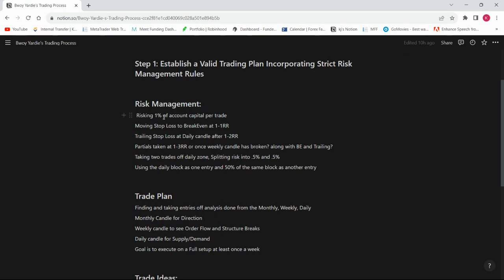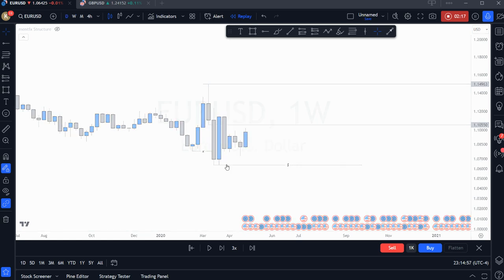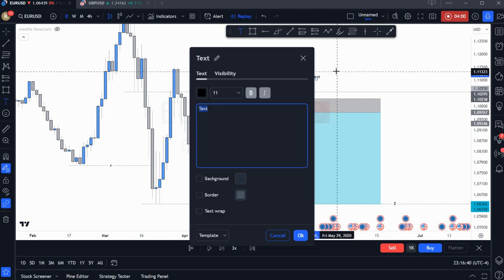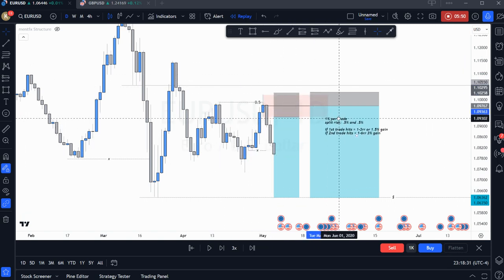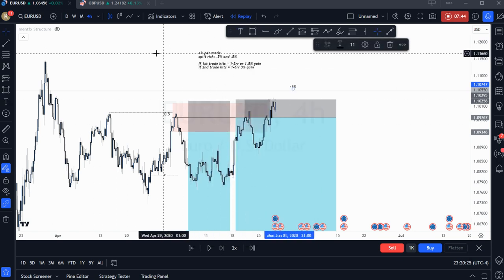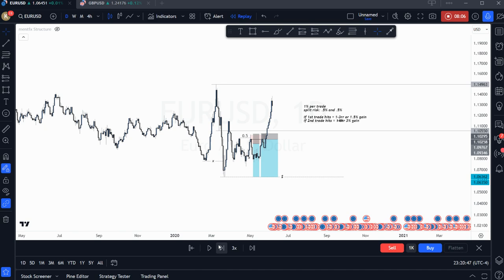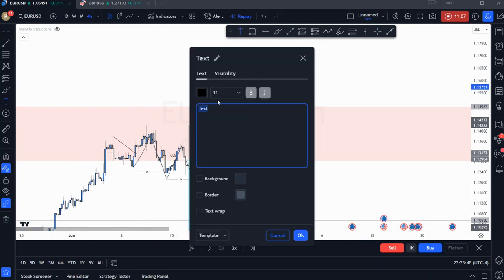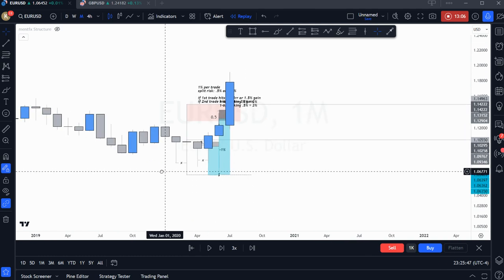EUR/USD Trade Plan Execution! Road to Consistency!!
Ayo, just yo boy looking for consistency  in what it is I do daily